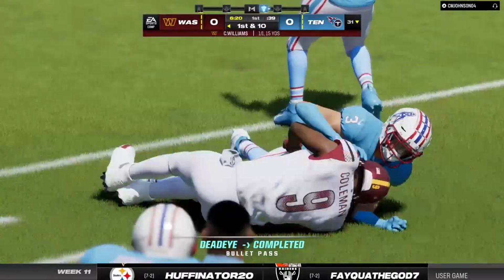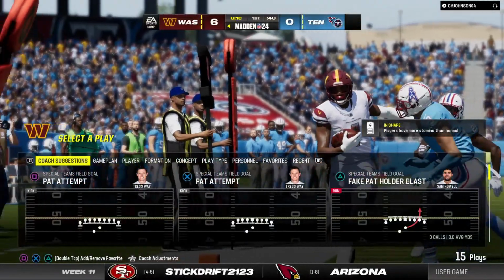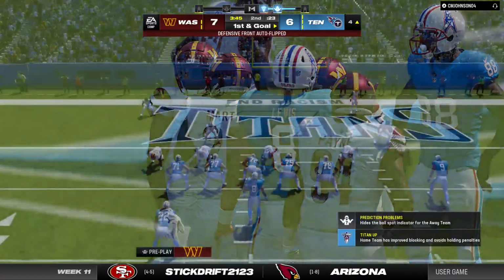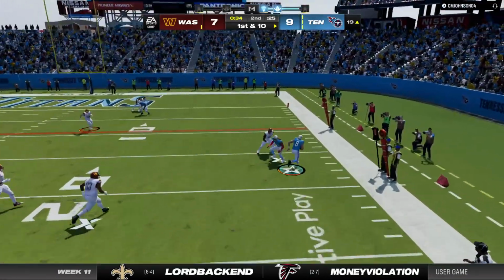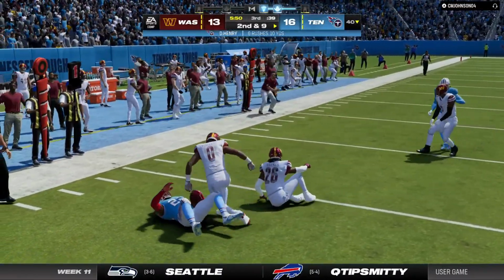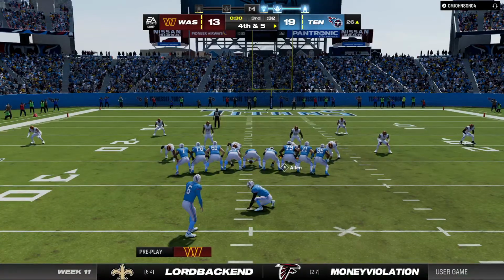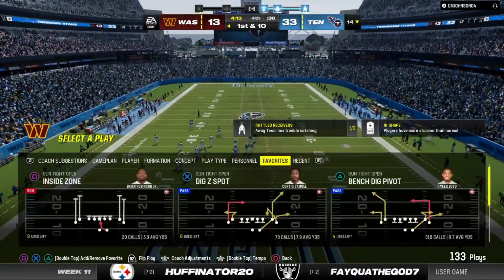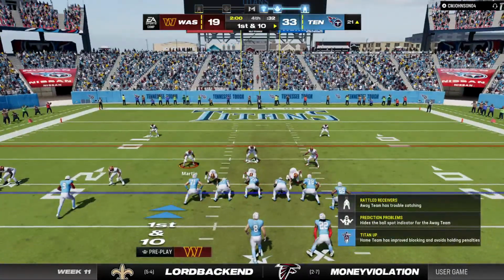Mr. Make em quit. ATL Hoe! Lego!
Building a brand..Help get that gamer PC and Green Screen. $JefeToe